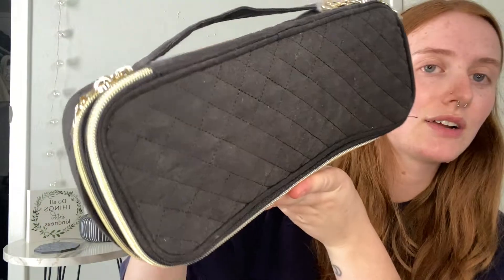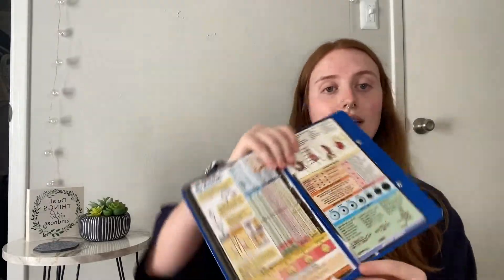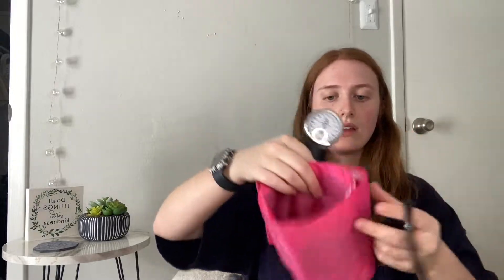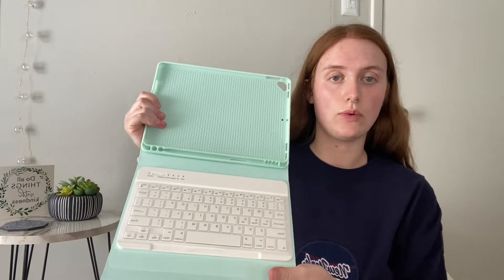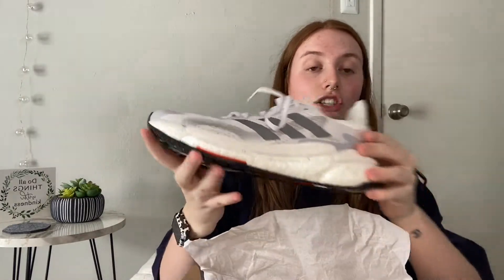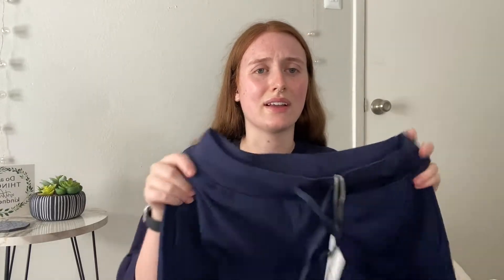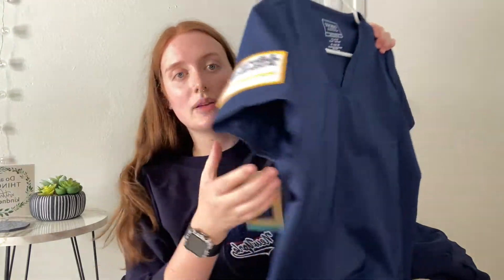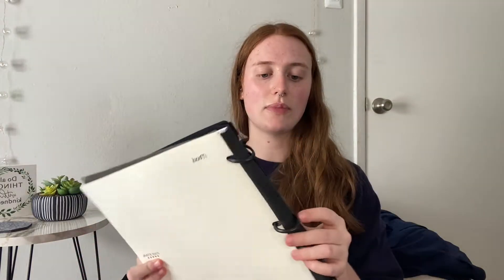NURSING SCHOOL ESSENTIALS HAUL